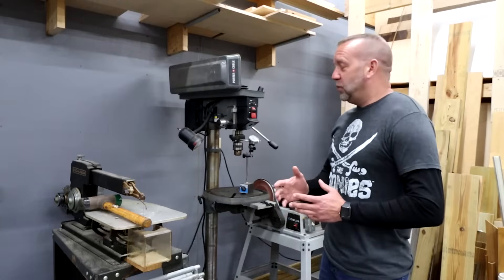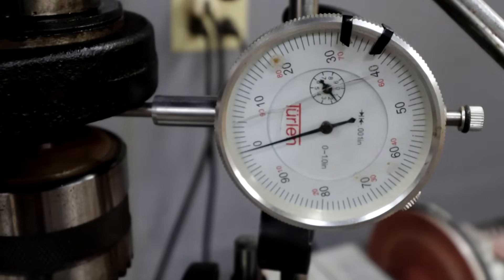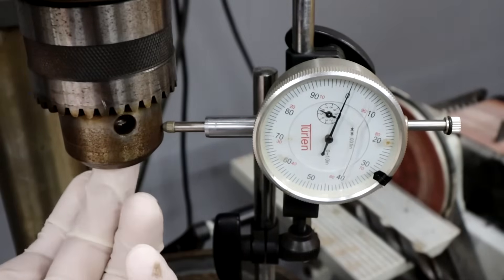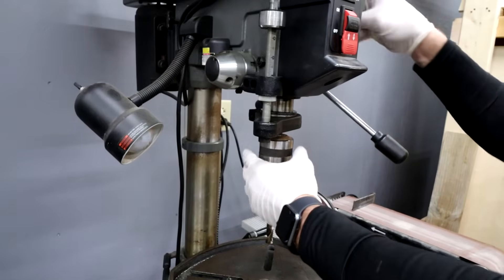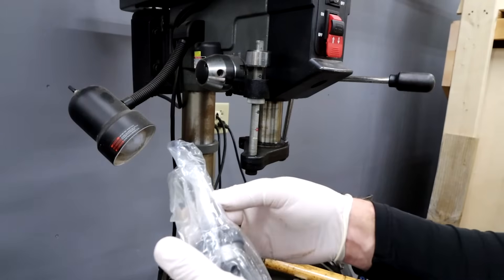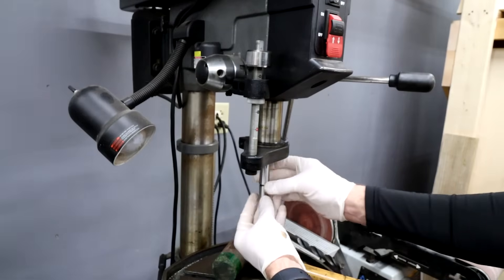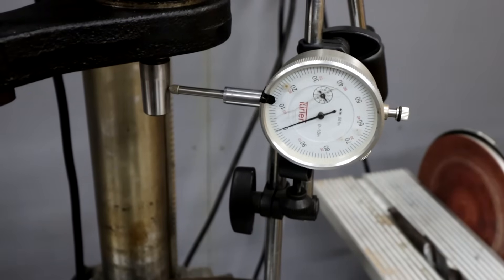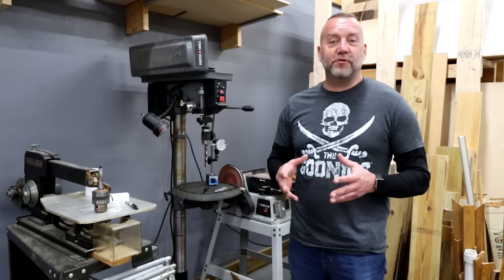Shop Shorts - Drill Press Chuck Runout and Replacement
Do your drill bits wobble?  Does your drill press need a new chuck?  I show you how to check drill press runout and then replace it if necessary.

Drill Chuck

If you have any questions or feedback, post them in the comments.

Answering some questions about my equipment:
Main Cameras

Backup Camera
GoPro 7 Camera
GoPro 8 Camera